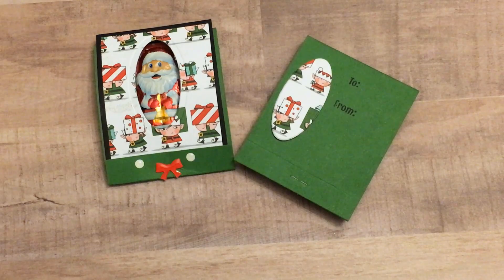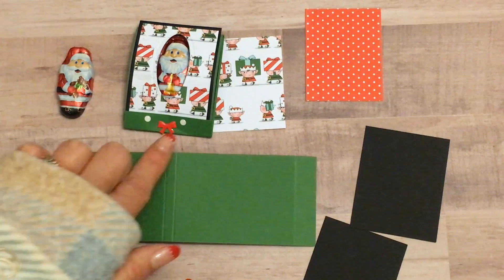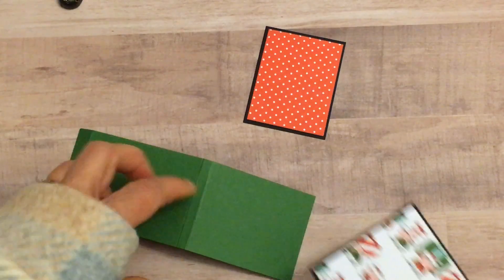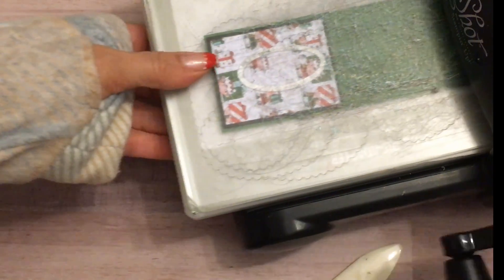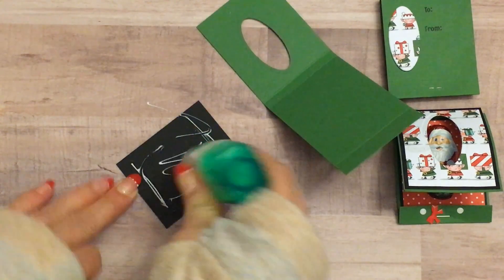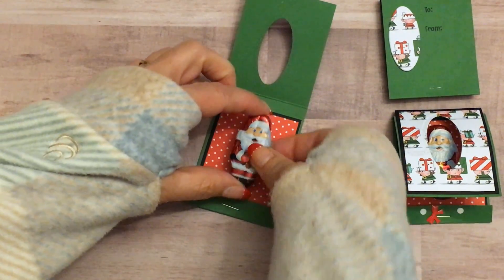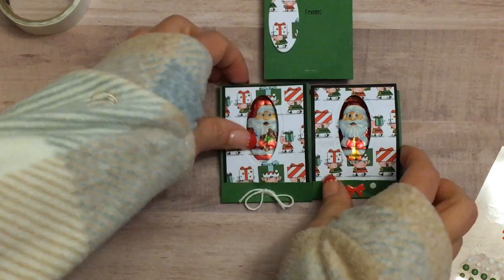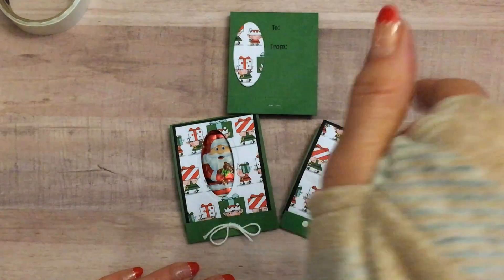Santa's Workshop Matchbook Treat Holder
Hi Everyone! OMGoodness, I love this candy matchbook treat holder. Grab your scraps and make one with me! Measurements can be found on my blog link below as well as the items used. H Crafting! Dee
Supplies
• Santa's Workshop 12" X 12" (30.5 X 30.5 Cm) Specialty Designer Series Paper [147809]